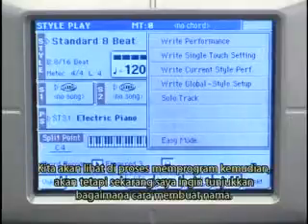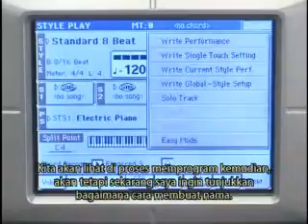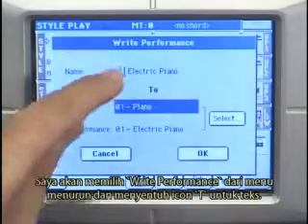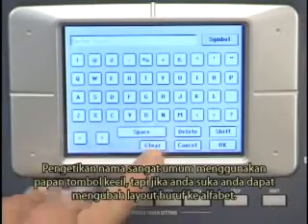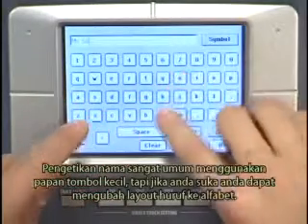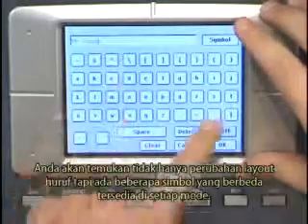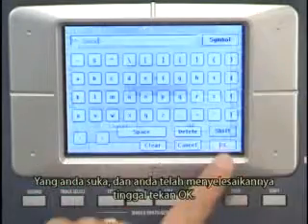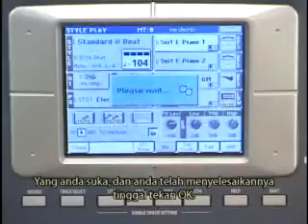KORG PA 800 bag-05 Bandu Colection.3gp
slamat belajar dan sukses untukmu.salam.